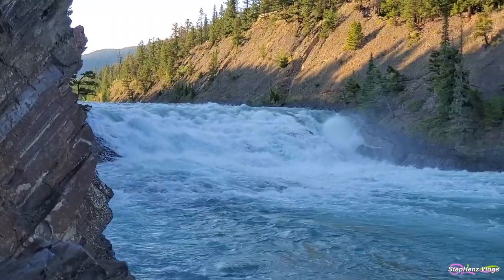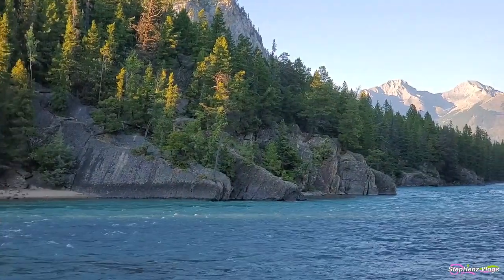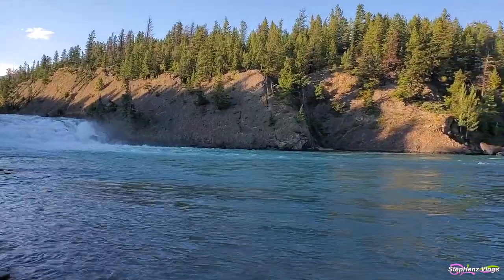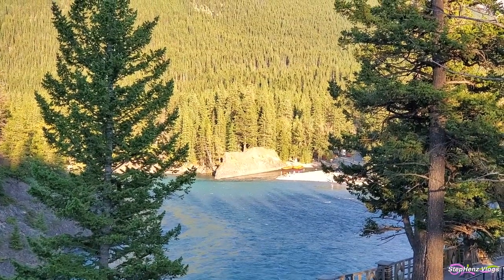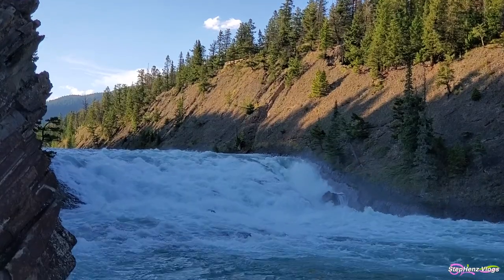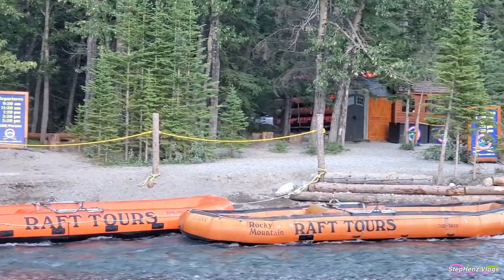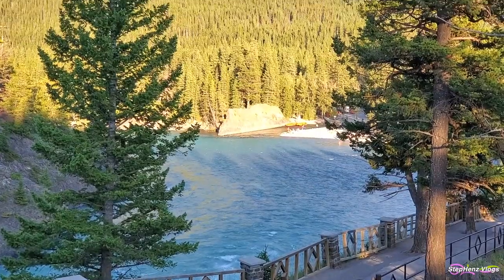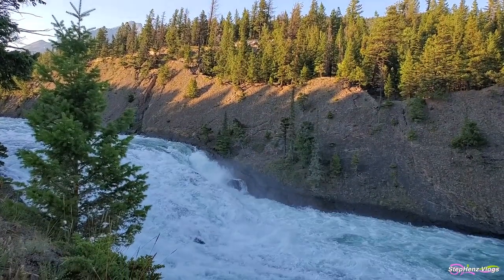Bow Falls in Banff Downtown | Banff National Park | Alberta, Canada | StepHenz Vlogs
In this video, we bring you Bow Falls situated in the Banff Springs District in Banff National Park at the heart of downtown. The name Bow refers to the reeds that grew along its banks and were used by the First Nations to make bows; the Blackfoot language name for the river is Makhabn, meaning "river where bow reeds grow".

We hope you enjoy watching this travel guide as much as we enjoyed making it.

Equipment Used:
📱 Samsung Galaxy S10 (Phone Camera)
✂️Edited in Final Cut Pro (Phone Application)
🎥 Video by: StepHenz Vlogs